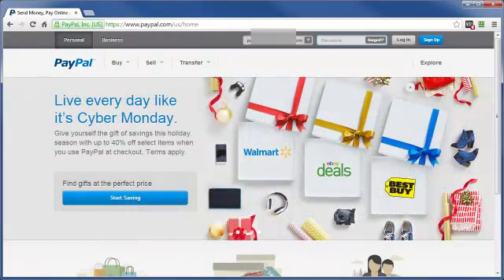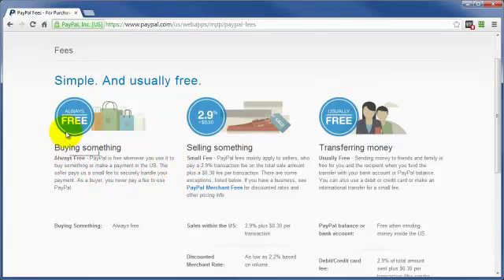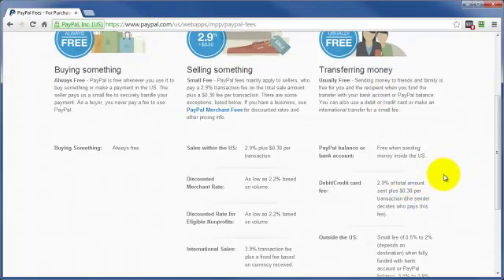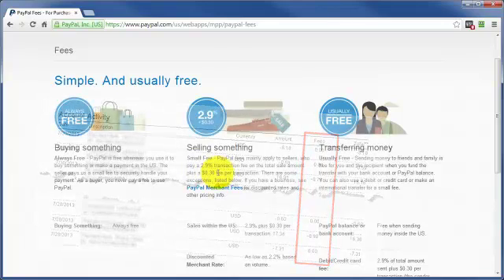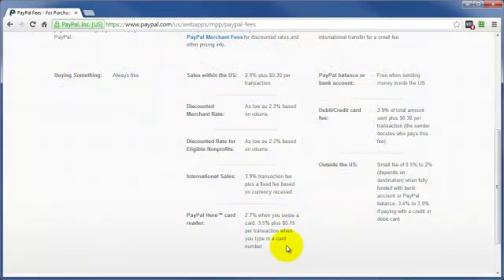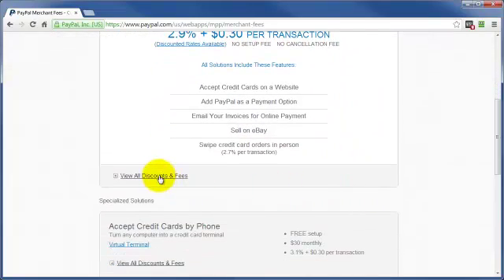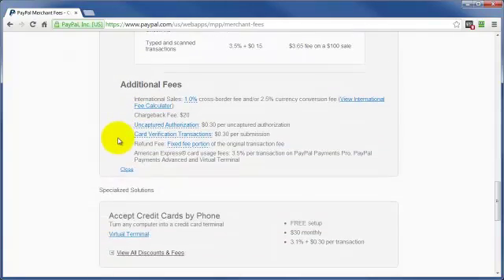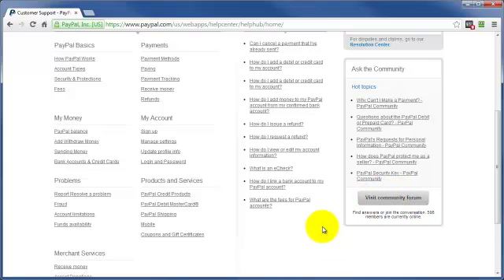How Does Paypal Work - Video 5: Paypal Fees